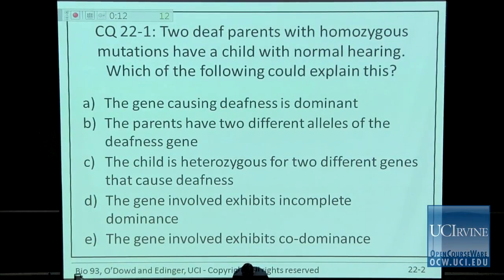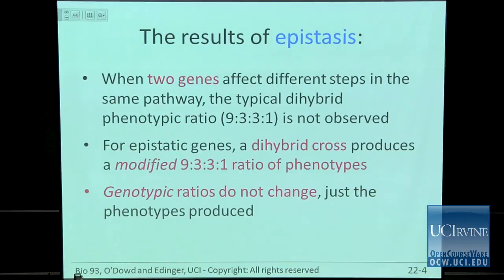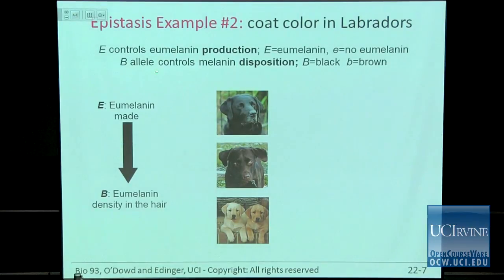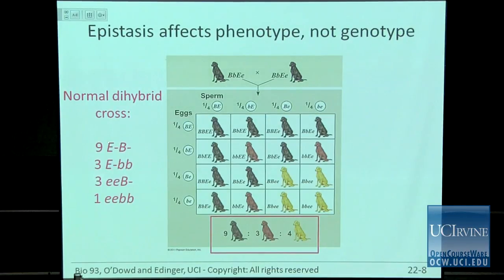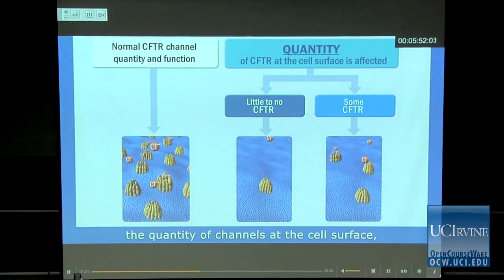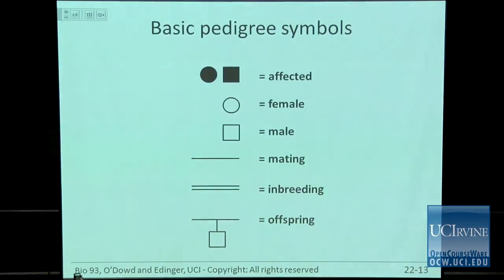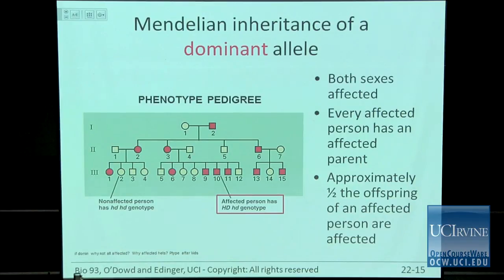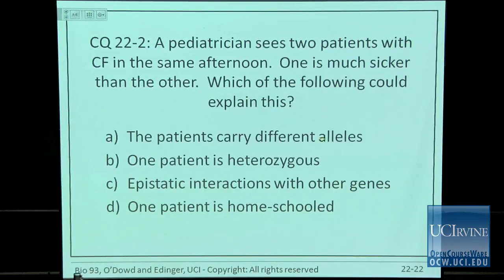Bio Sci 93: DNA to Organisms. Lec.22: Exceptions to Mendel + Pedigrees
Lec 22. DNA to Organisms -- Exceptions to Mendel + Pedigrees --
Instructor: Aimee Edinger, Ph.D.

Required attribution: Edinger, Aimee. DNA to Organisms 93 (UCI OpenCourseWare: University of California, Irvine), [Access date].